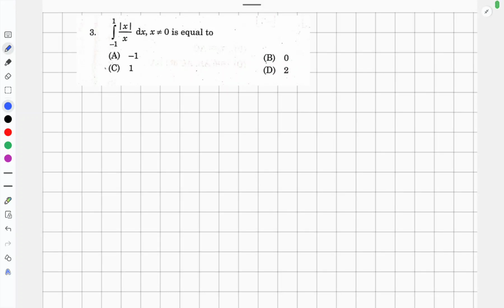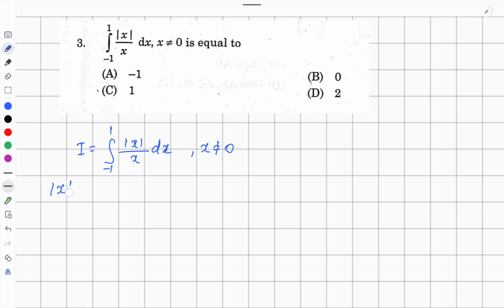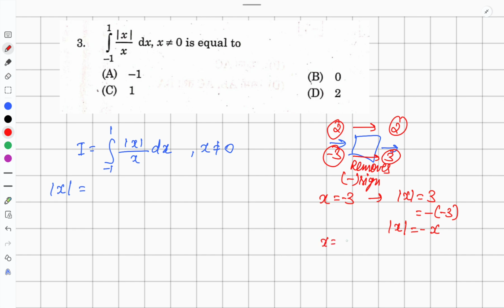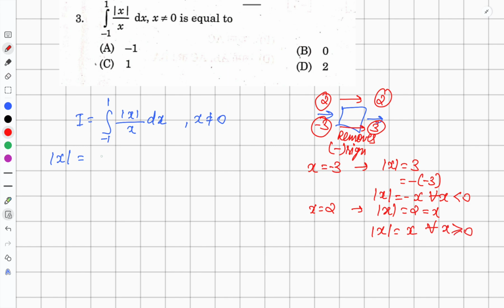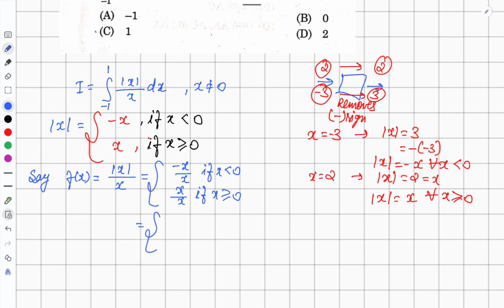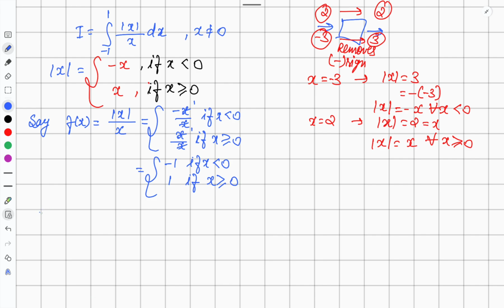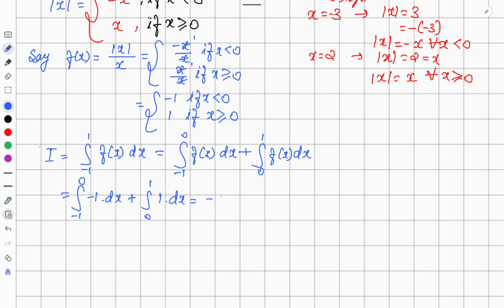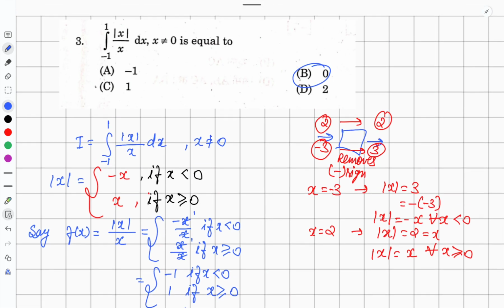24Apr2025 Modulus 2025_65_1_1 Q3